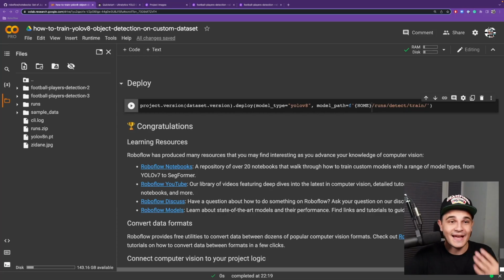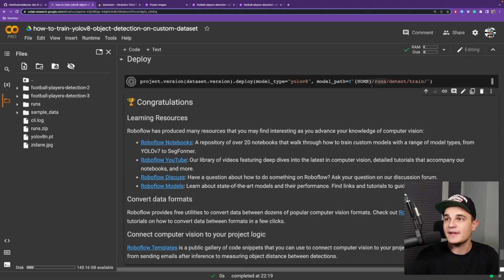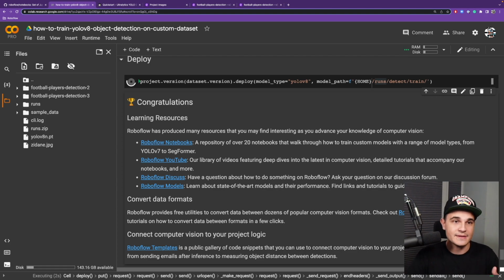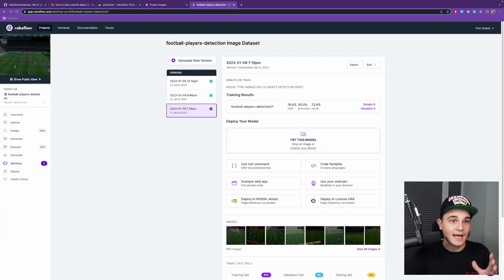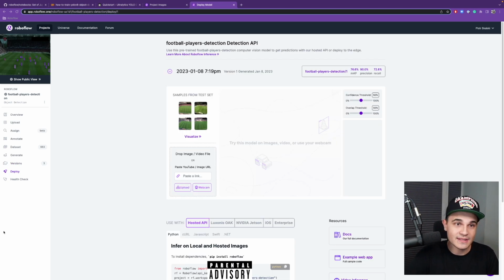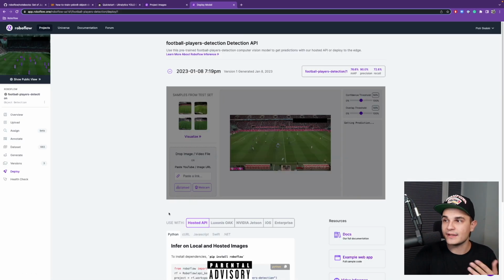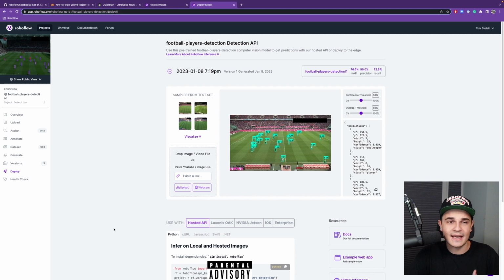Deploy YOLOv8 via Hosted Inference API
Using Roboflow's pip package, you can upload weights from your YOLOv8 model to Roboflow. When you upload your weights, you will be able to use your model through our API.

Join us in this video to learn how to upload your model weights and prepare a production-ready API for your model in only a few lines of code.

Resources